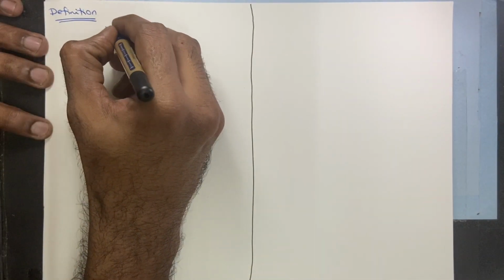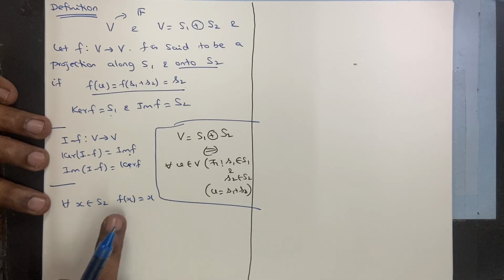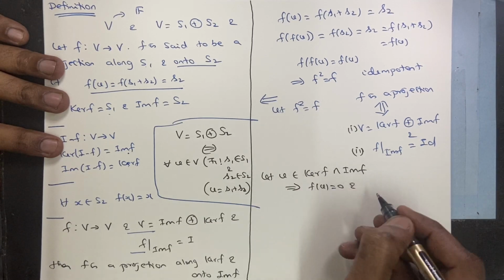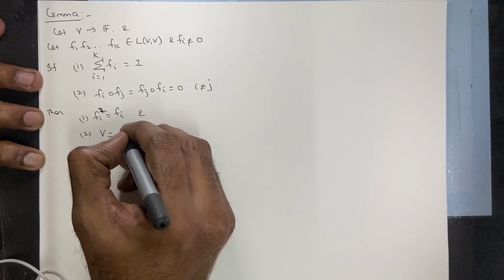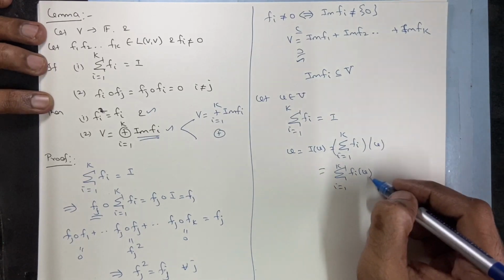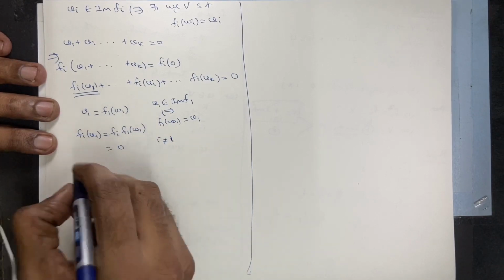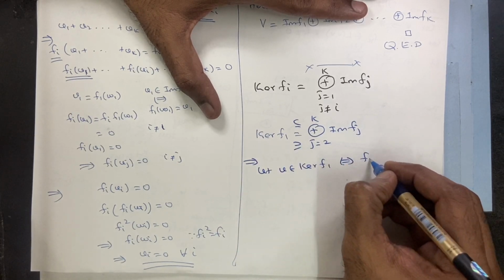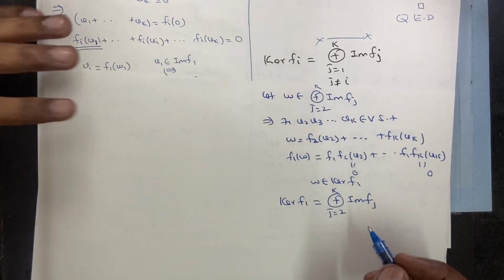Prerequisite Kits for Primary Decomposition Theorem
In this video we talk about projection maps from V to V. Projection maps play a major role in primary decomposition theorem and also in the spectral theory of linear operators. This video is not targeted at undergraduate level since every finer details are not explained due to time constraint. Algebra and  Linear Algebra at undergraduate level are prerequisite.